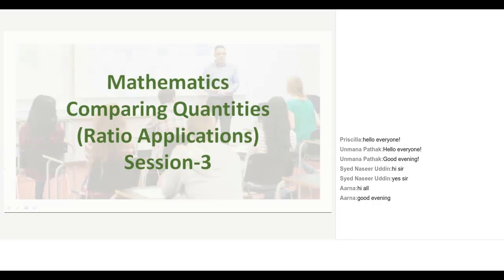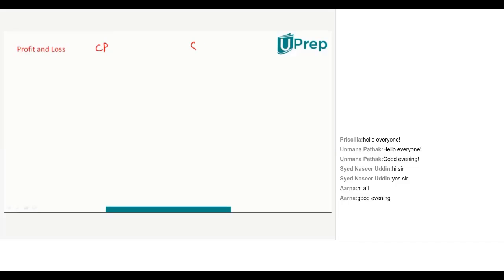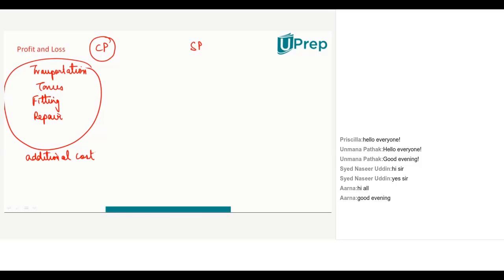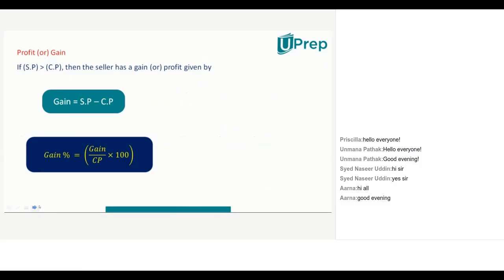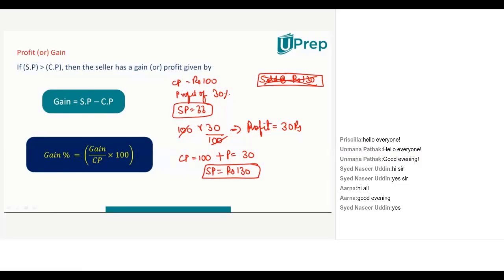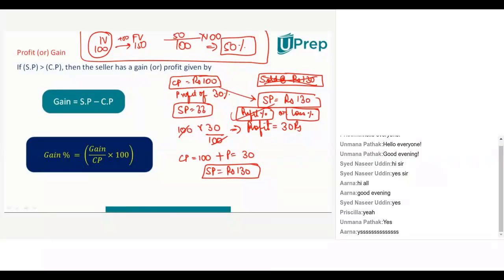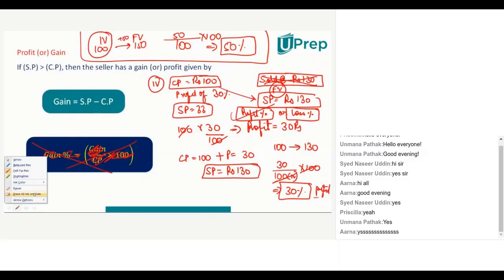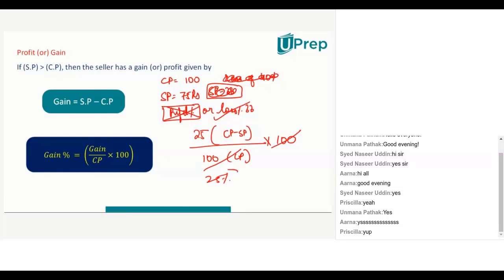Profit and Loss | Comparing Quantities | Maths | Class 7 | UPrep | IIT JEE/NEET/NTSE/NSO